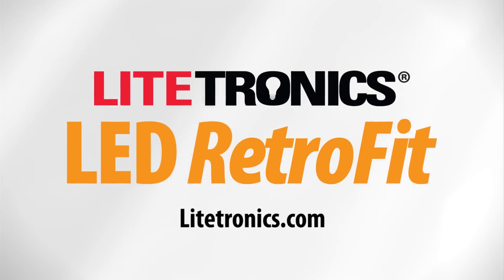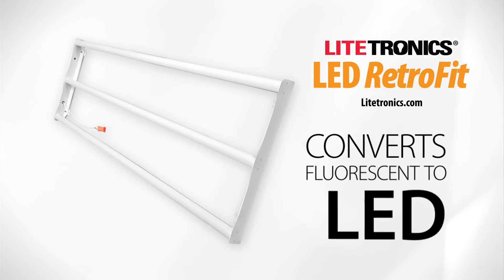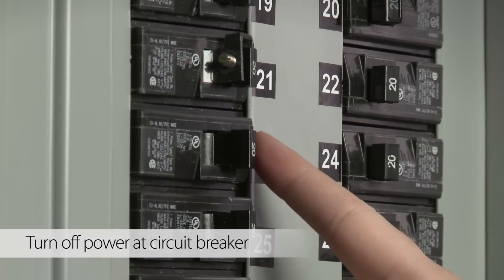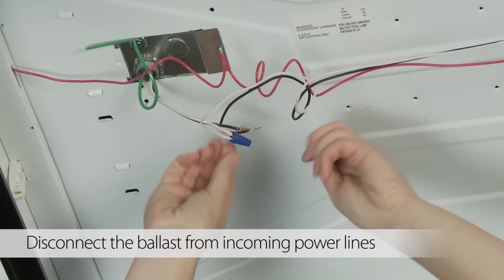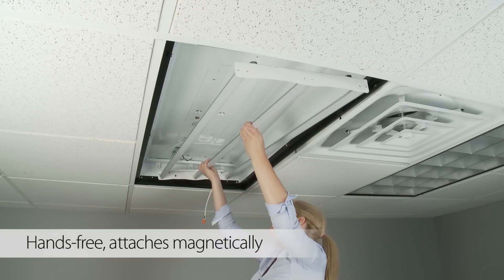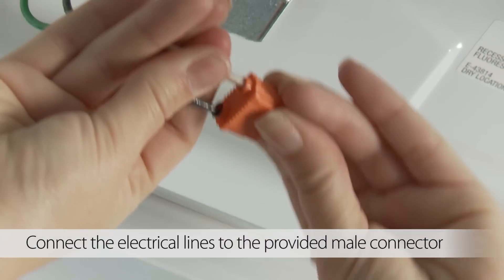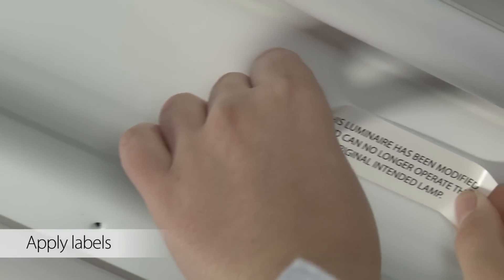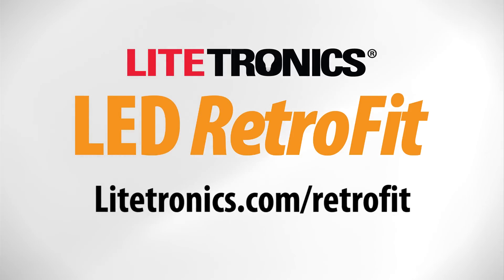LED Retrofit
See how fast and easy it is to convert to LED with LED RetroFit by Litetronics.